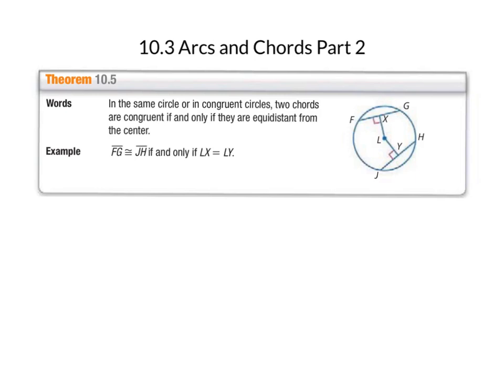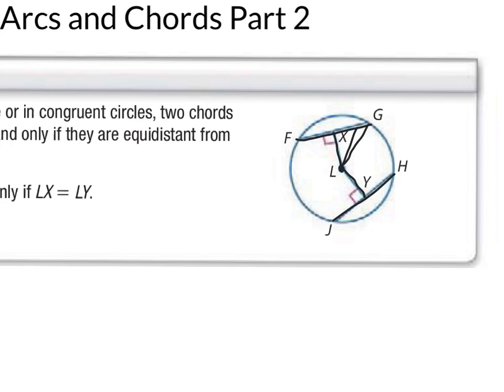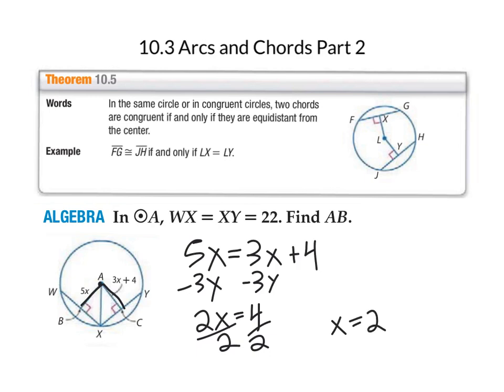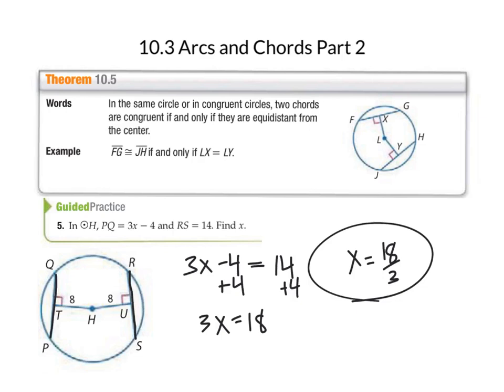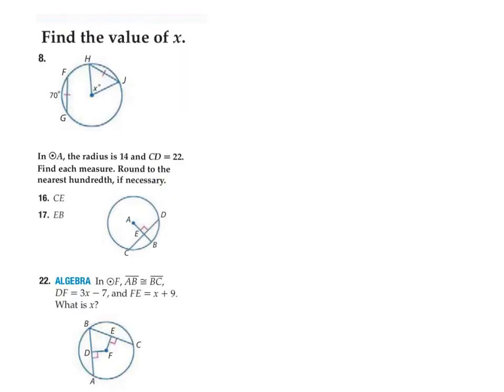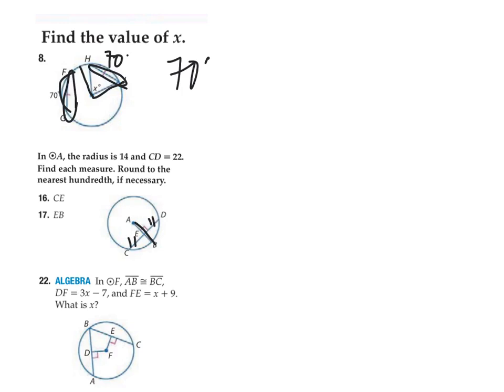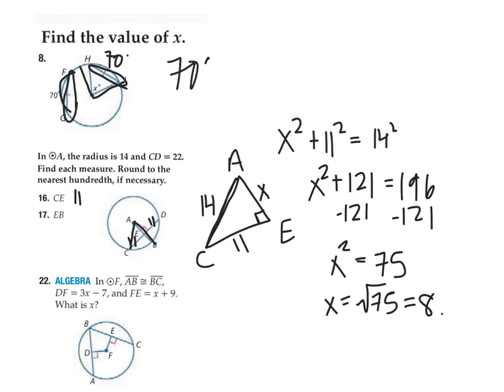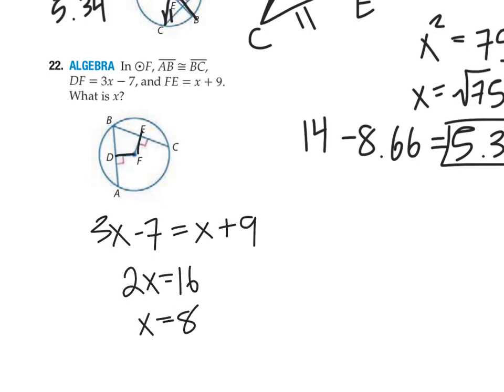Geo 10.3 Arcs and Chords Part 2